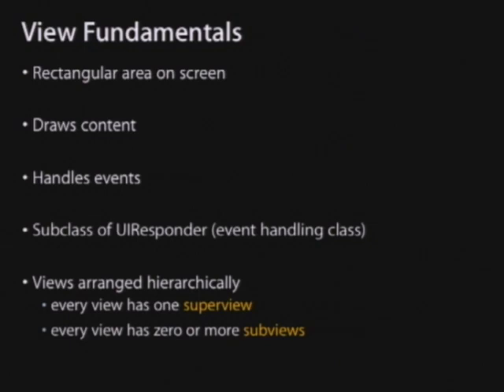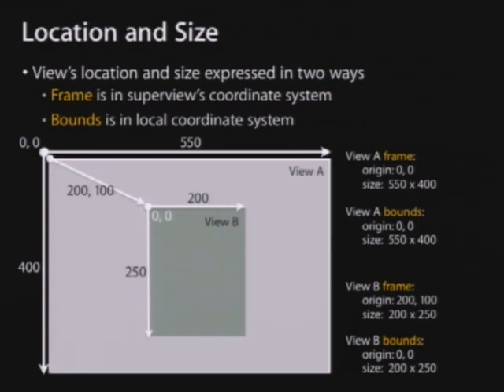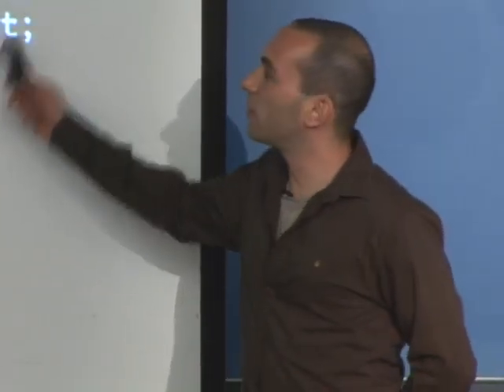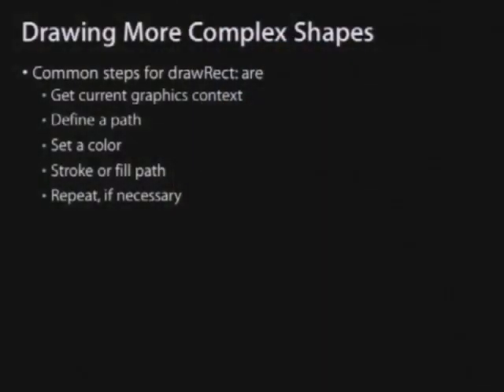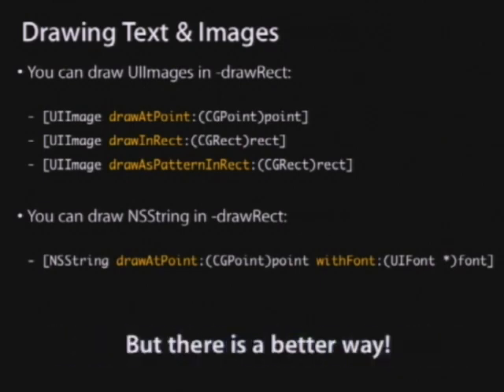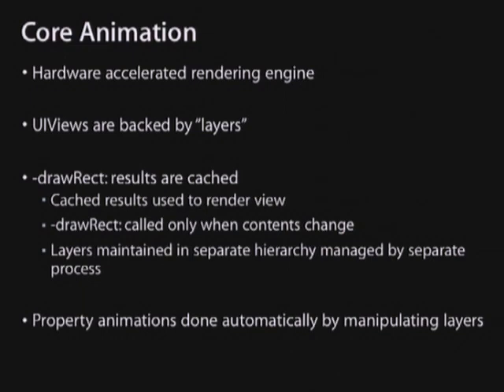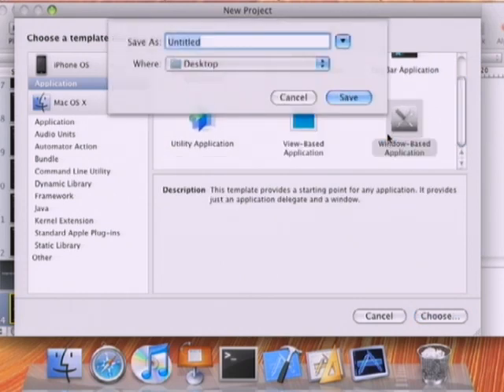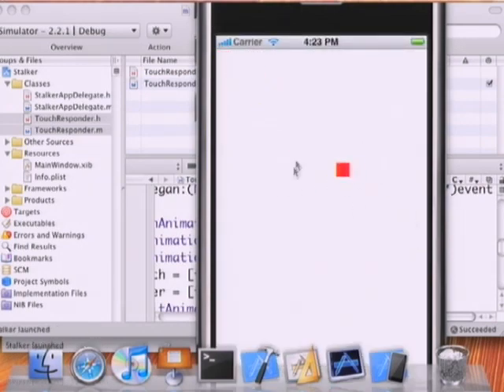5. Views and Drawing, Animations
(April 15, 2009) Alan Cannistraro covers views, drawing, and animation.